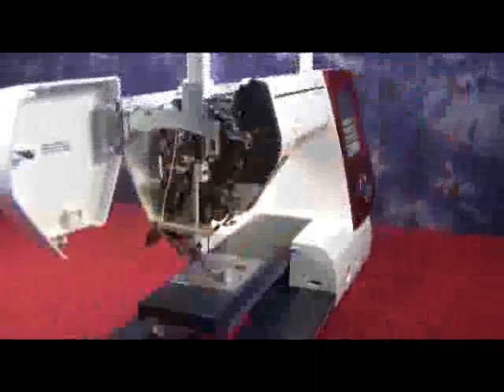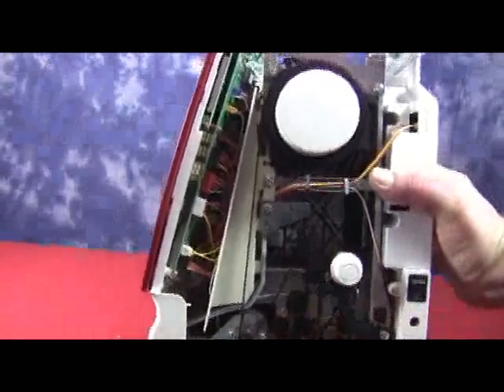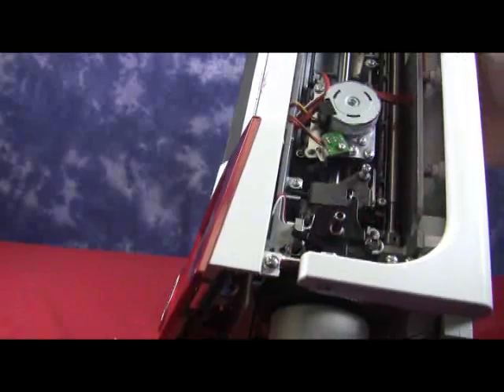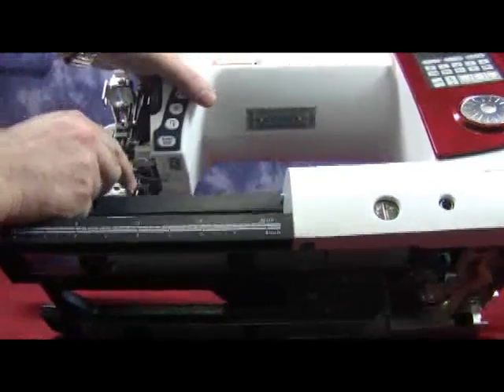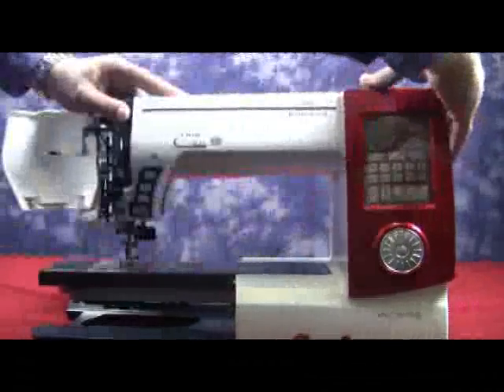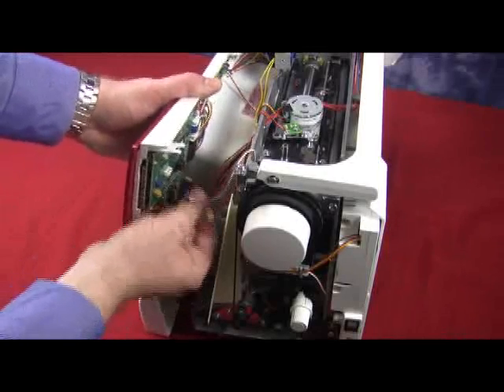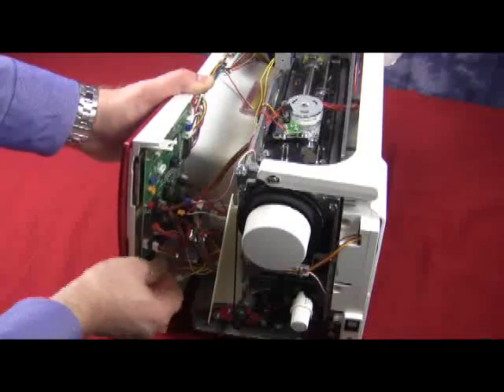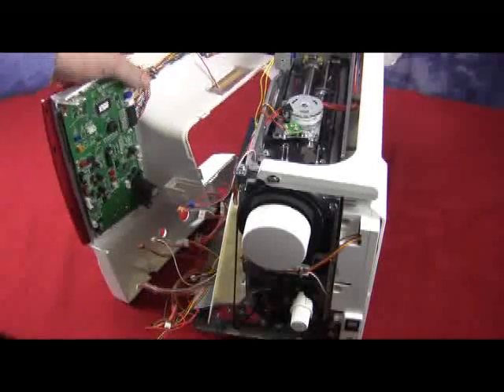MC7700QCP front cover removal